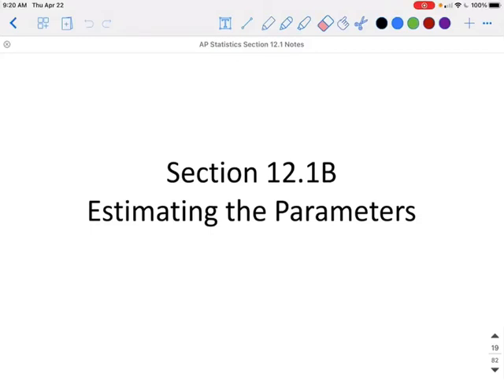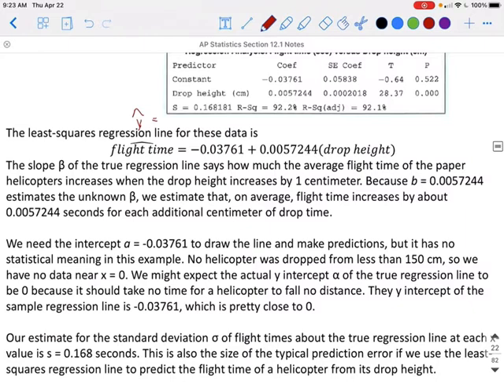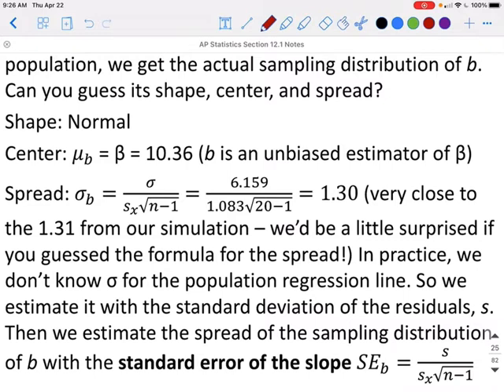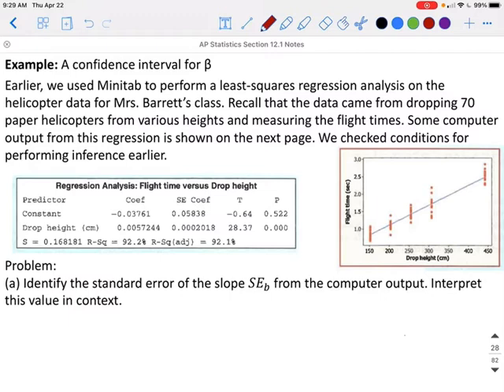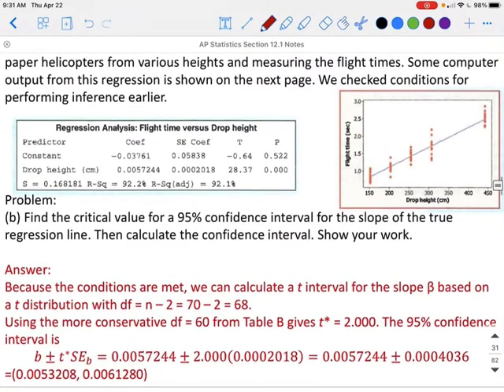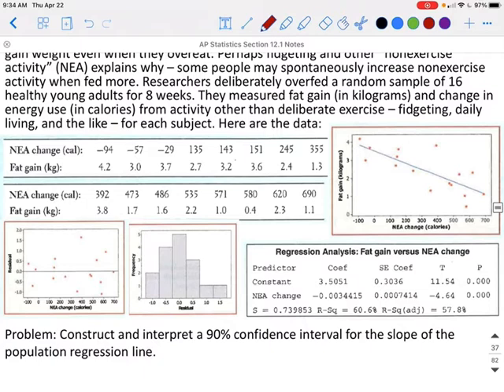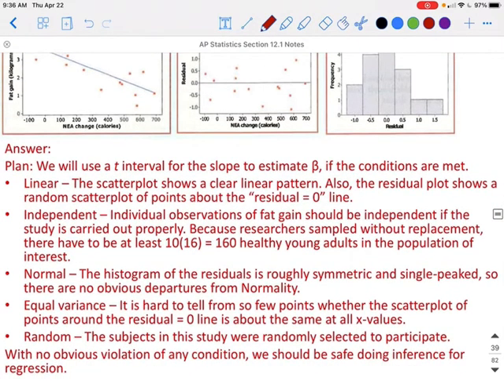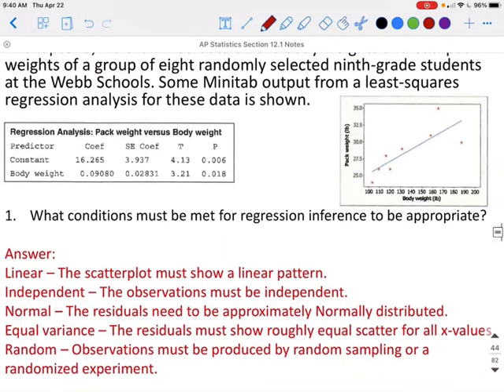Section 12.1B Estimating the Parameters